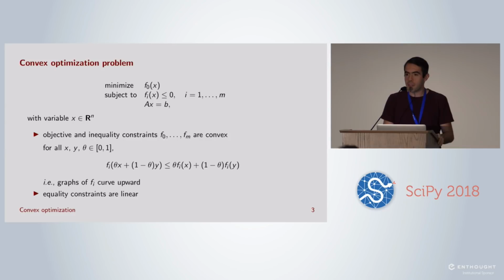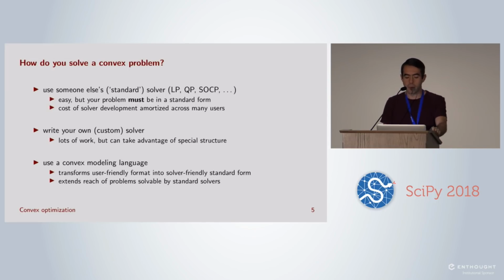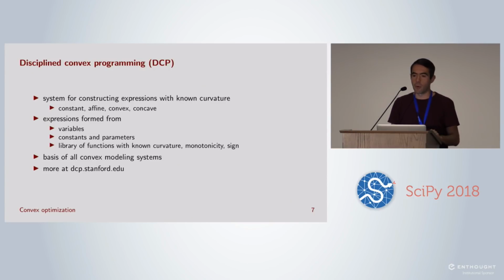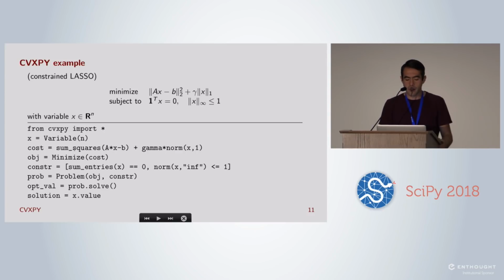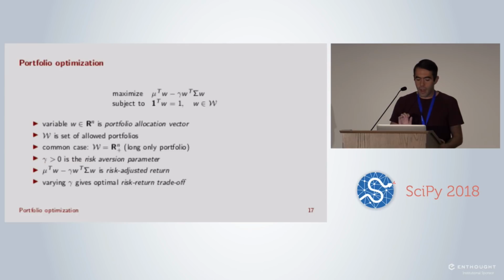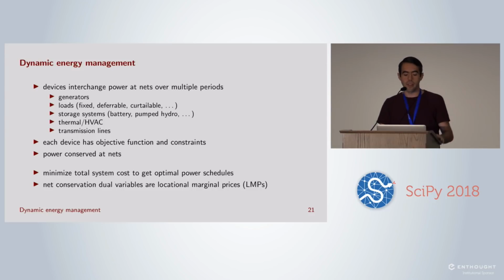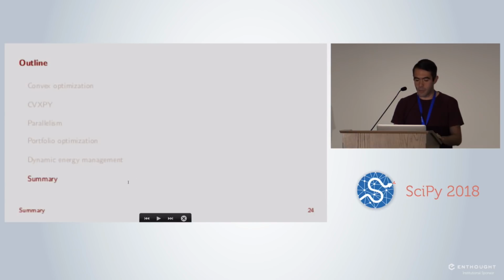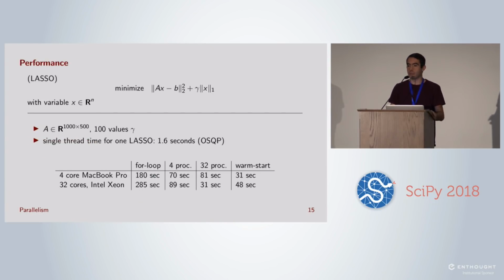Convex Optimization in Python with CVXPY | SciPy 2018 | Steven Diamond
CVXPY is a domain-specific language for convex optimization embedded in Python. It allows the user to express convex optimization problems in a natural syntax that follows the math, rather than in the restrictive standard form required by solvers. CVXPY has been used in hundreds of research projects and by Fortune 500 companies. In this talk, we will show how easy it is to formulate and solve optimization problems with CVXPY through example applications in finance and renewable energy. The talk is intended for anyone with a basic Python and math background who is interested in optimization or its applications.